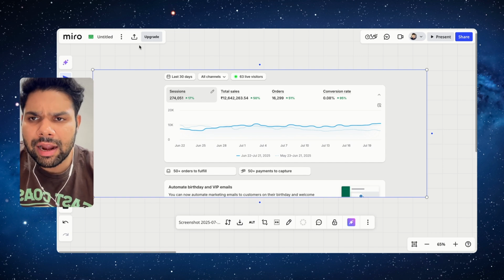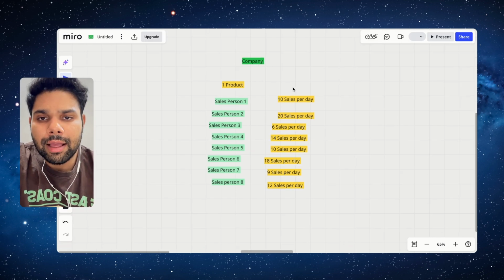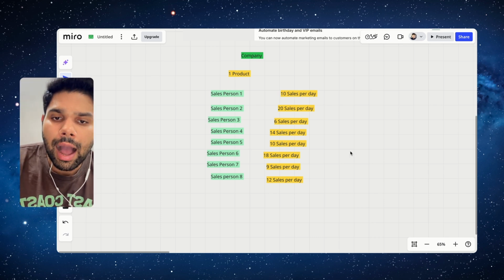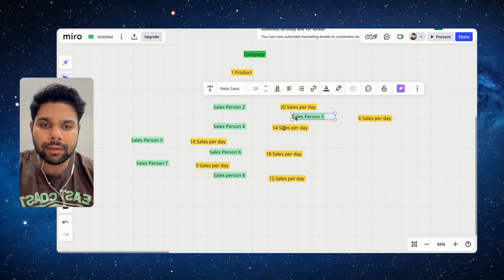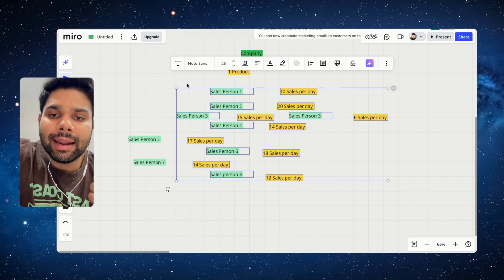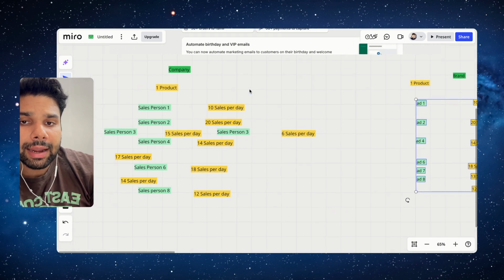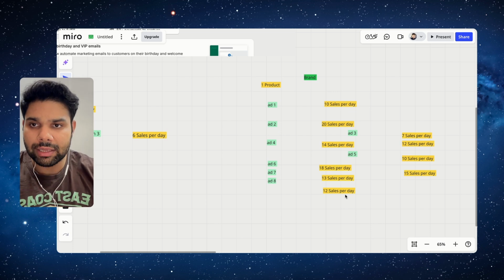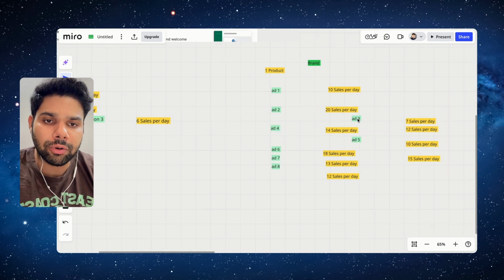This Facebook Ads Method Took Me to ₹1.2 Crores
In this video, I break down the exact Facebook Ads testing and scaling method that helped me generate ₹1.2 Crores in revenue. No fluff — just a step-by-step system that works in 2025.

If you're a D2C founder or media buyer struggling to scale profitably, this is a must-watch.

🤝  Let me create, manage, and scale your Facebook ads